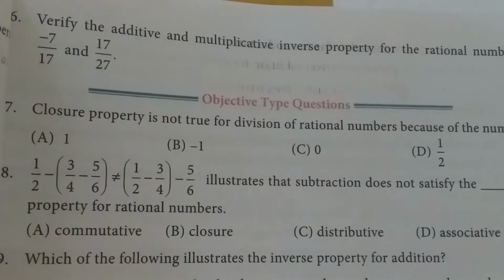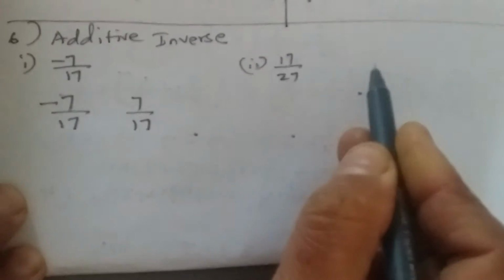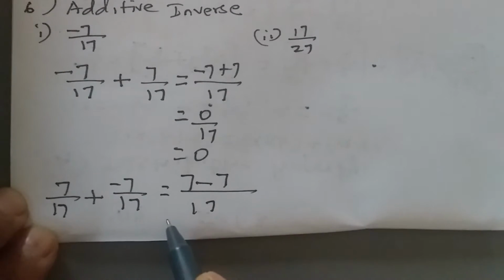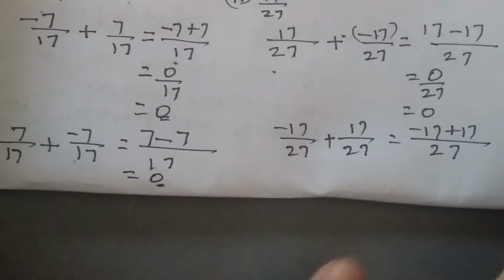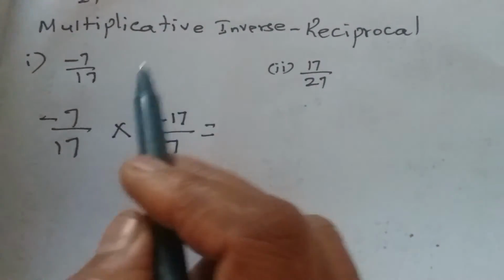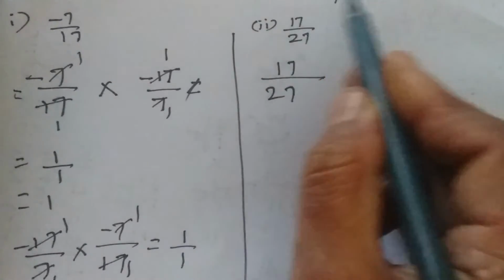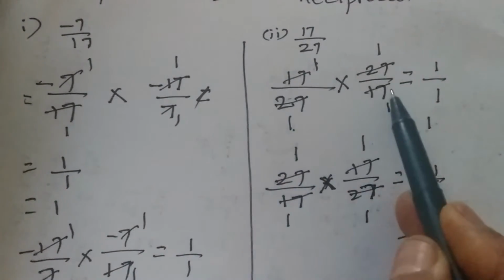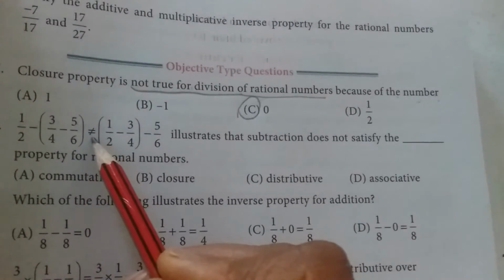CLASS 8 RATIONAL NUMBERS Ex 1.3(6--10)